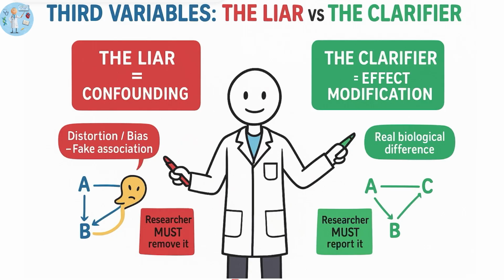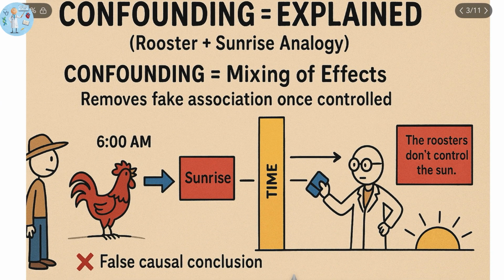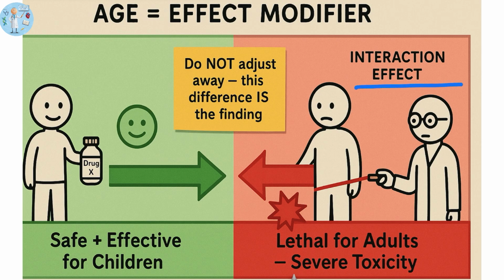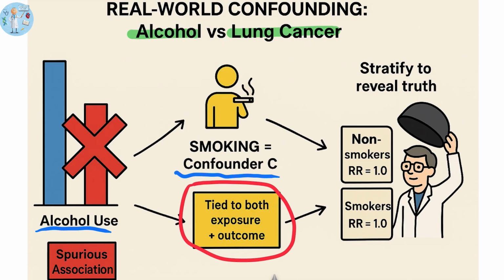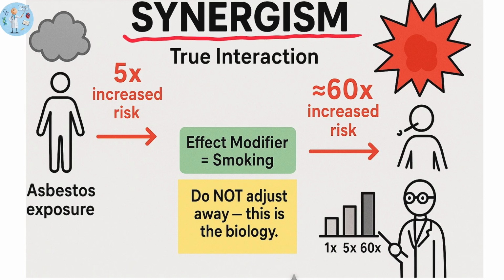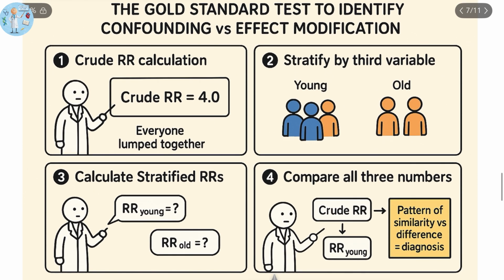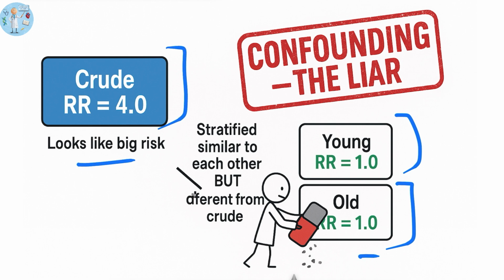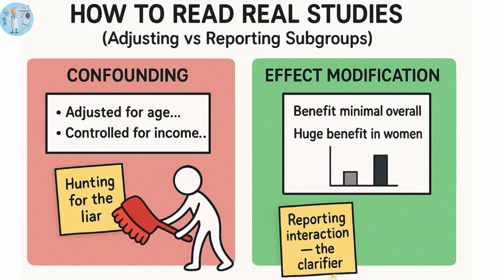Confounding vs Effect Modification — One Is Bias, One Is Real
📊 Confounding vs Effect Modification — Clear Explanation with Examples

Confounding and effect modification are two commonly confused but fundamentally different concepts in epidemiology and medical research. Many students mix them up in exams — and many studies are misinterpreted because of this confusion.

In this video, we break down confounding vs effect modification step by step, using simple visuals, real clinical examples, and exam-oriented logic.

🔍 What you’ll learn in this video:

✅ What confounding really is
• A distortion of the true association
• Why it is considered a bias
• How a confounder is related to both exposure and outcome
• How confounding can create false associations

✅ What effect modification really is
• A true biological or clinical difference
• Why it is not a bias
• How the effect of an exposure changes across subgroups
• Why it should be reported, not adjusted away

✅ The single most important distinction
👉 Confounding hides the truth
👉 Effect modification reveals the truth

🧠 Key exam takeaway:

If stratification makes the association disappear → confounding
If stratification shows different strengths of effect → effect modification

📚 Who this video is for:

• Medical students
• Public health & epidemiology students
• USMLE / PLAB / NEET / MRCP aspirants
• Anyone reading or interpreting medical research papers

🧪 Real-world examples included:

• Smoking, coffee, and lung cancer
• Drug efficacy differing by sex or age
• Why adjusting for the wrong variable can destroy real findings

🎯 By the end of this video, you will:

✔ Never confuse confounding with effect modification again
✔ Be able to answer exam questions confidently
✔ Interpret research results correctly